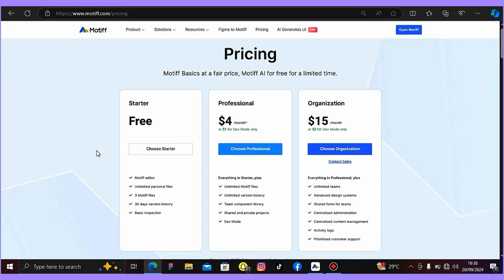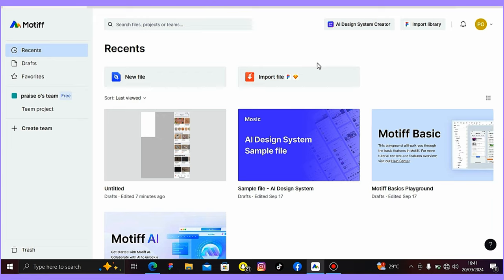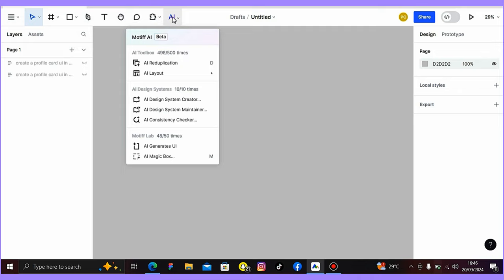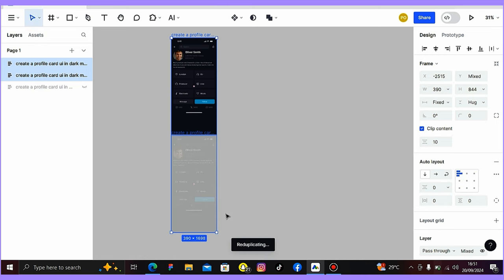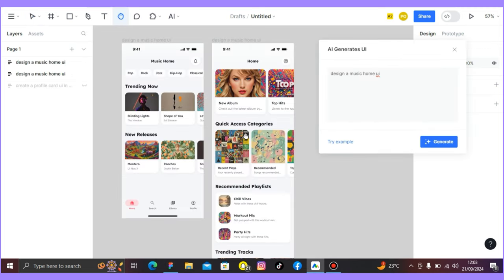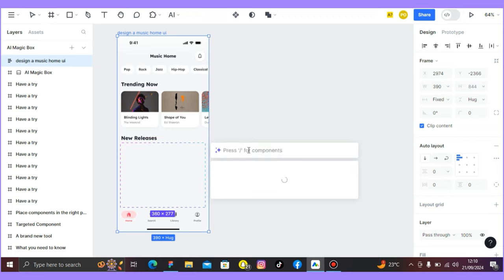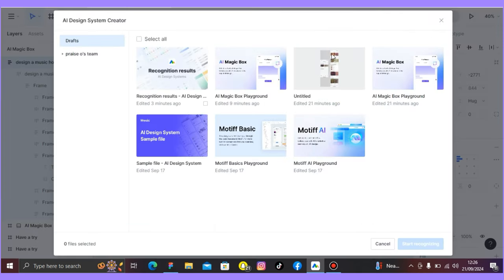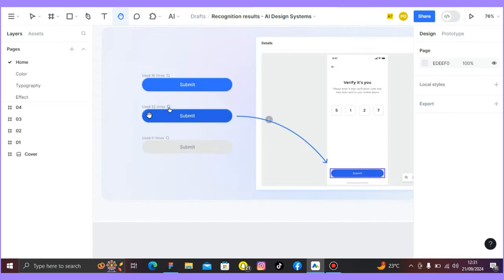Why are so many designers ditching figma for this new design tool ? 🤔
Today we are looking at a new UI design tool called Motiff. Can this tool be better than Figma?

Would AI replace designers ? The perfect answer for this tricky question is equipped in this video, watch here 👇